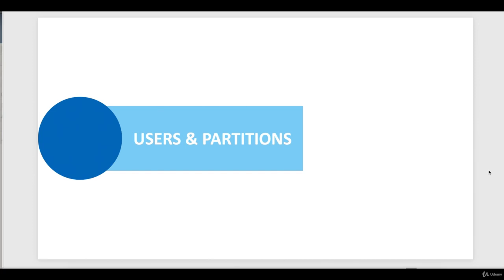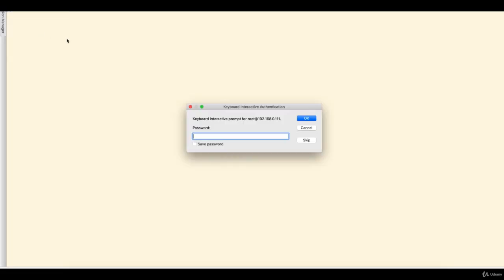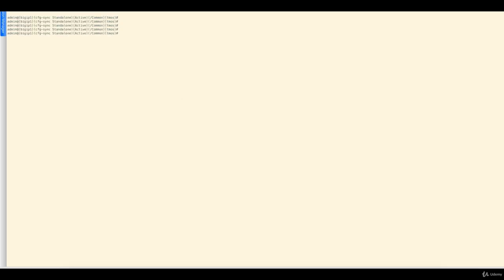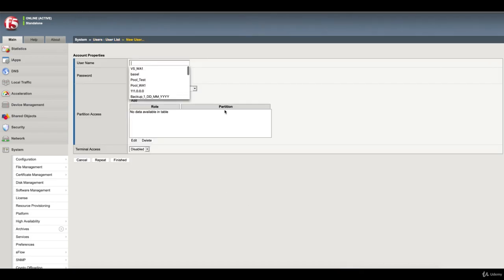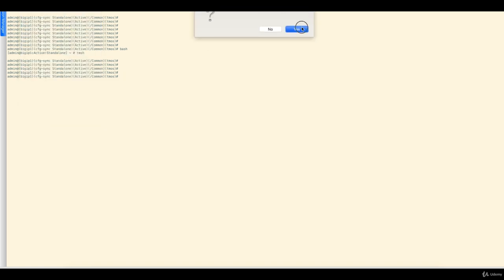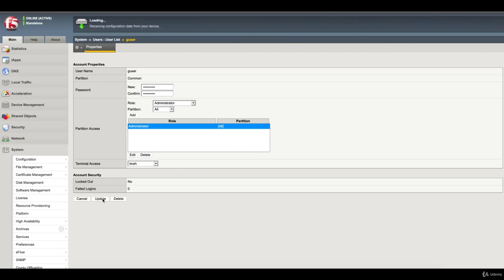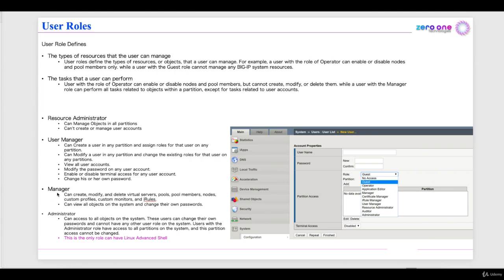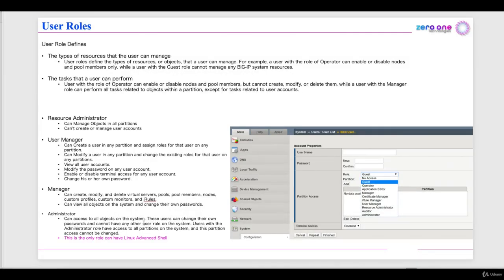Users - F5 BIG IP Administration